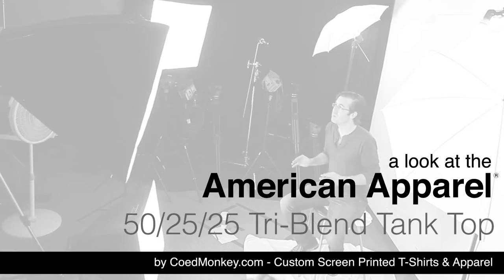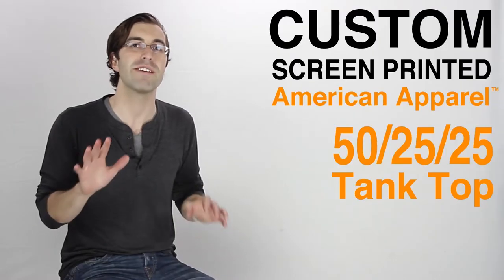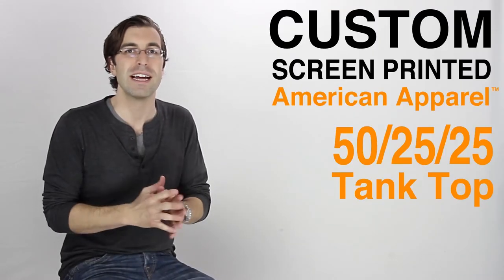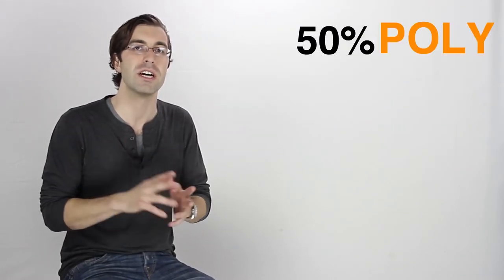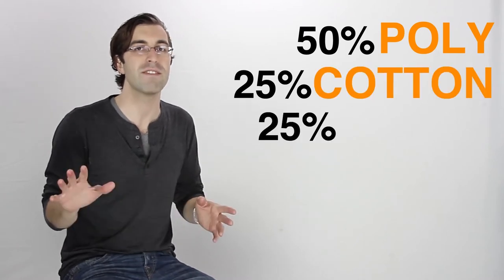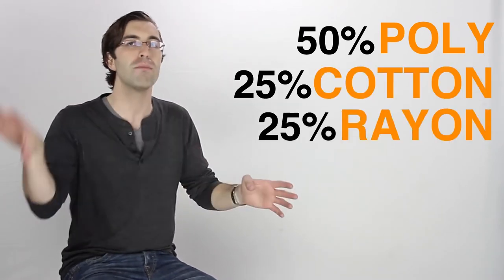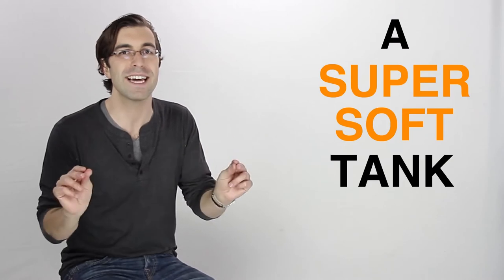Custom American Apparel 50/25/25 Tank Top on Guy Model (Style TR408)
Check out this video of our Custom American Apparel 50/25/25 Tank Top (Style TR408) on a male t-shirt model.  This is a unisex tank top and our favorite products at Coed Monkey... Check it out

We specialize in screen printing on this super-soft and fitted t-shirts like this. FeelTheDifference with this amazing t-shirt and you will never want to go back to others... this customizable 50/25/25 tank top is perfect for printing designs for your business, non-profit or anything else, but we do recommend printing with our Vintage Ink Process (you'll hear about it in the video).

This super-soft American Apparel 50/25/25 tank top, and with Coed Monkey there are No Setup Charges, No Screen Charges and No Shipping Charges, so we make ordering custom screen printed t-shirts and apparel super-easy!